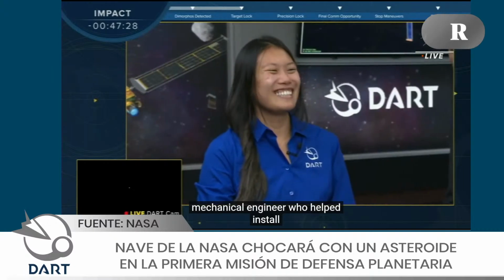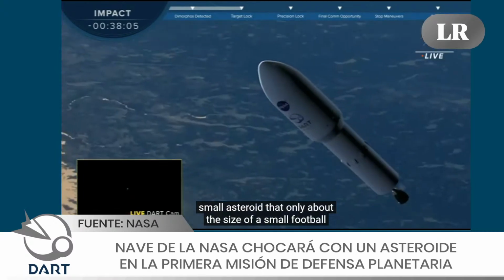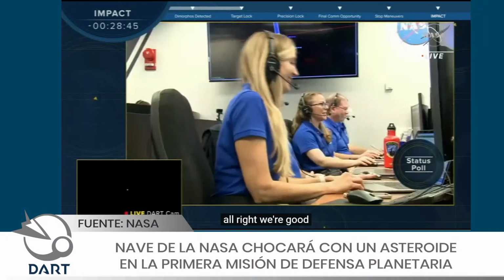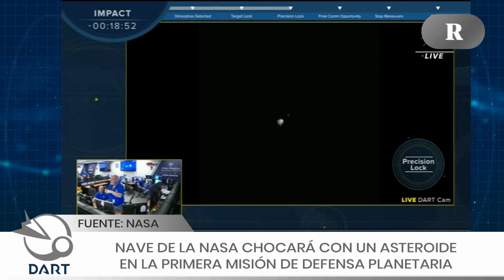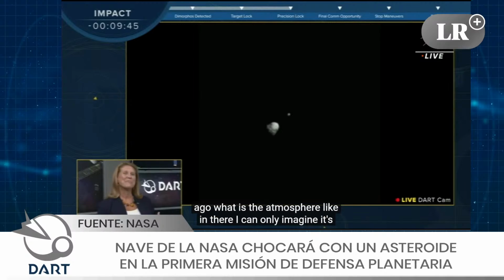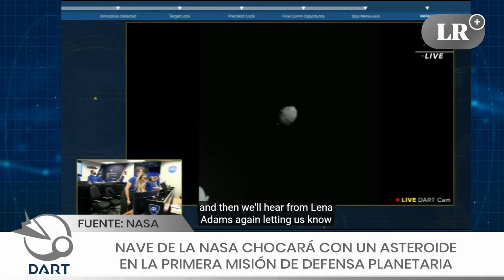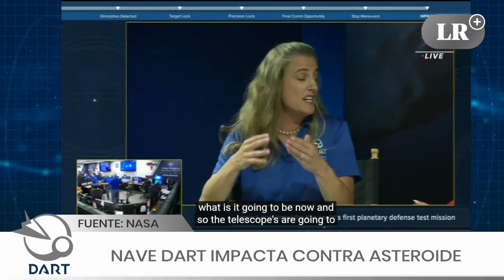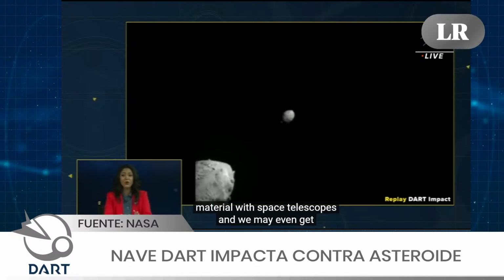Nave de la NASA chocará hoy con un asteroide en la primera misión de defensa planetaria | EN VIVO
La NASA inicia la transmisión en vivo de la misión DART, un ensayo para defender a la Tierra de un asteroide en el futuro. Mira en vivo los últimos minutos de la misión DART de la NASA desde una cámara a bordo de la nave.